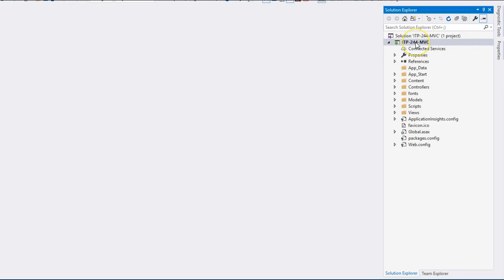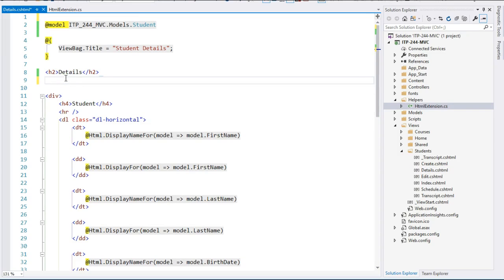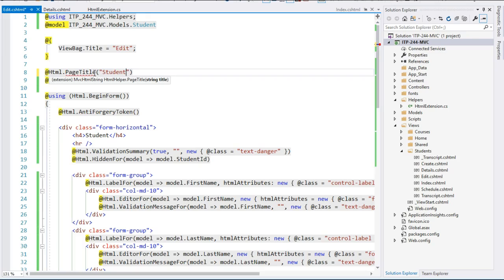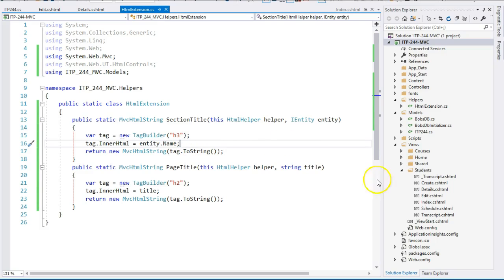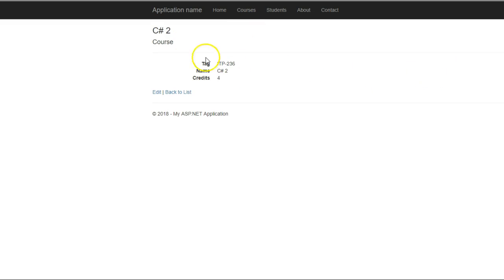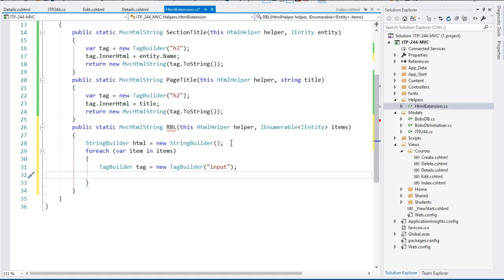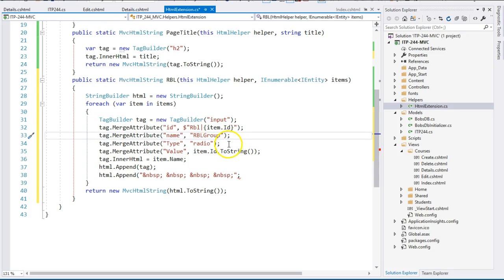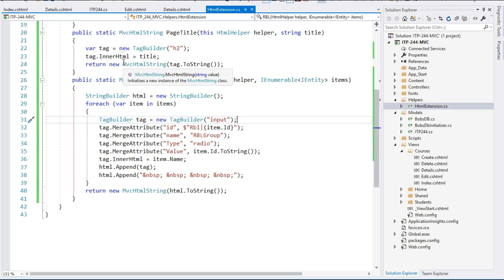HTML Helpers Part 2 of 2